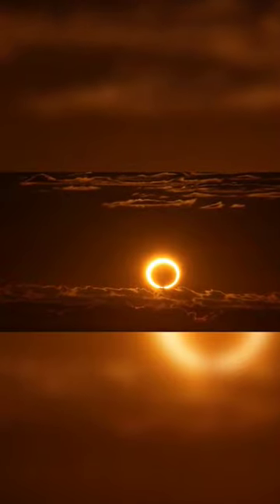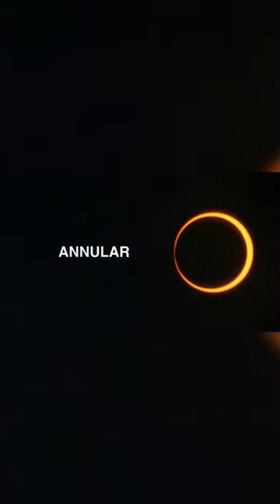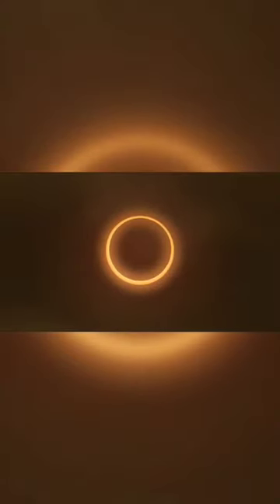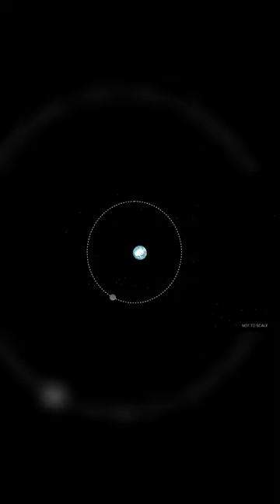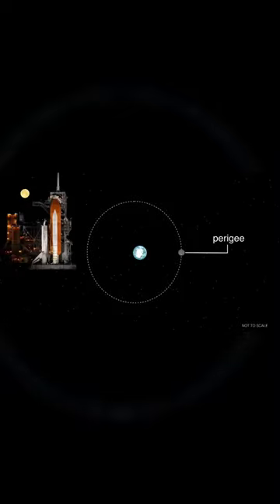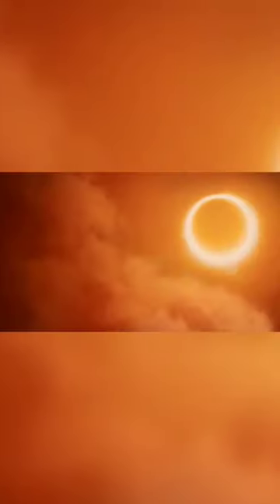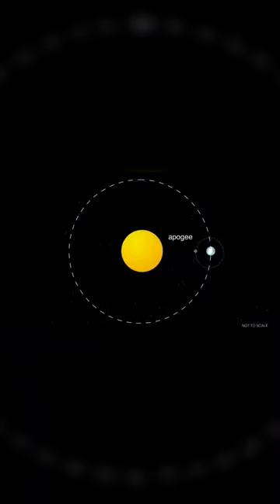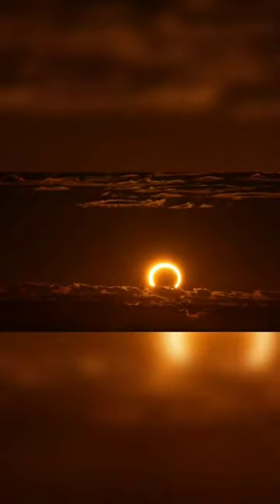What Is an Annular Eclipse?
On Oct. 14, 2023, an annular solar eclipse will cross North, Central, and South America. Visible in parts of the United States, Mexico, and many countries in South and Central America, millions of people in the Western Hemisphere can experience this eclipse. But what is an annular eclipse? Why does it happen? And why does it create a “ring of fire” in the sky?

 Credits: Music: “Insect Village” by Anthony Donje [PRS], Paul Simon Elliott [PRS] via Universal Production Music
Producer: Joy Ng (KBRwyle) Writer: Vanessa J. Thomas (KBRwyle)
Editor: Beth Anthony (KBRwyle) Animator: Beth Anthony (KBRwyle) Scientist: Michael S. Kirk (GSFC)